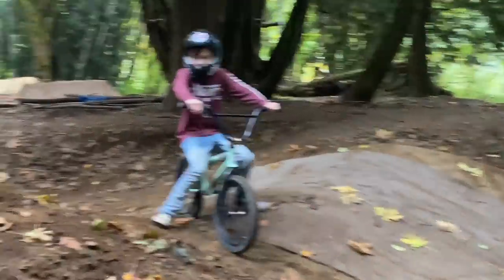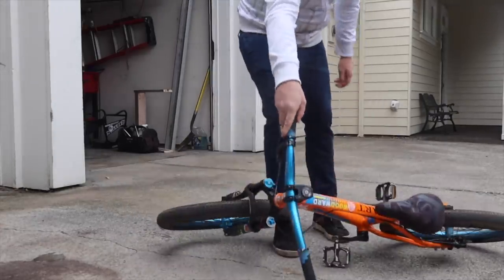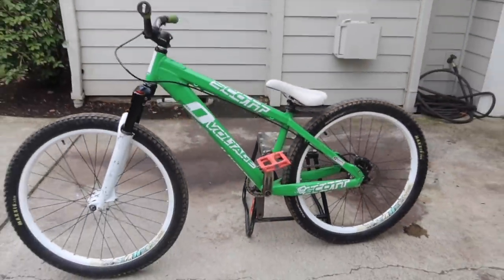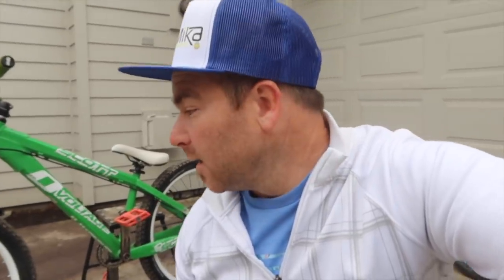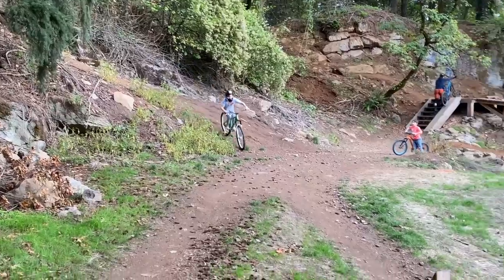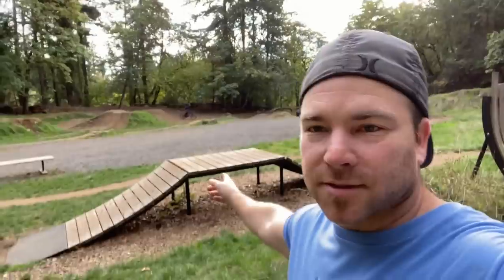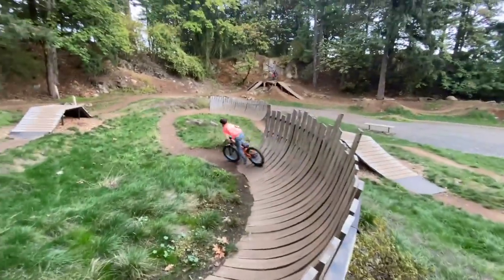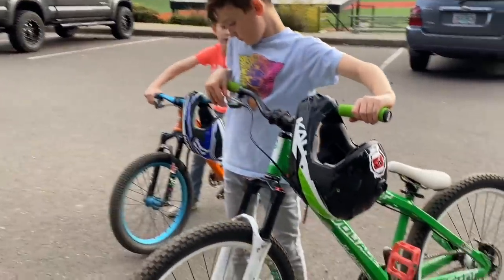Bye Bye BMX Bikes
Vlog Epicness Merch

Support Us: Thanks to everyone who helps keep this content going!

Vancouver Washington 98684

Facebook: Total Epicness (Skits) and Vlog Epicness (Shorter Vlog Clips)